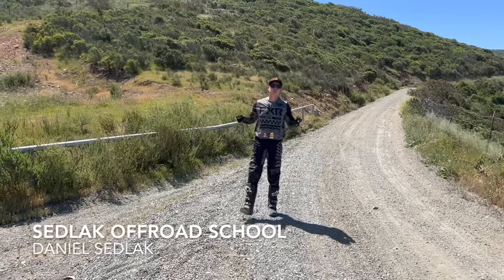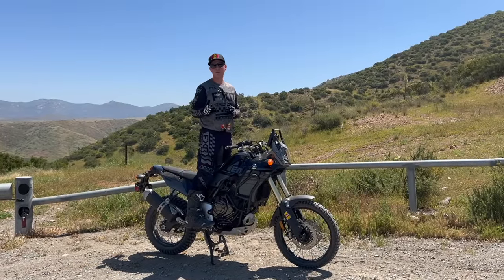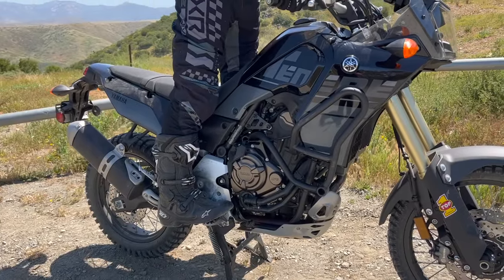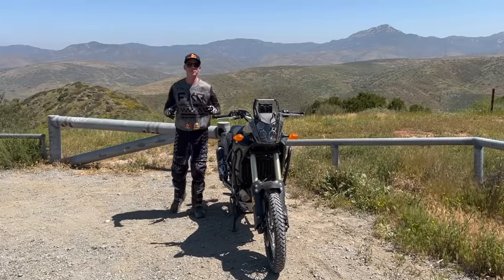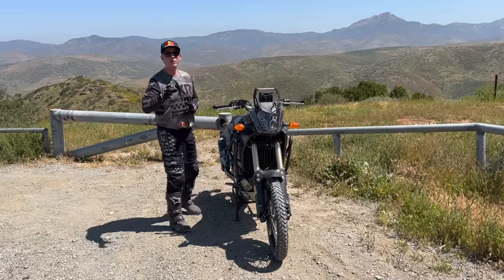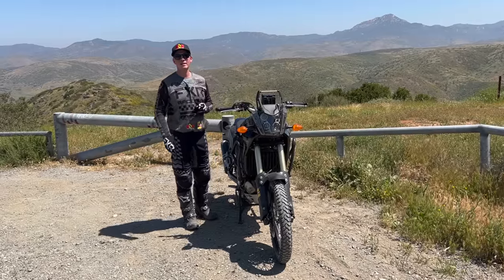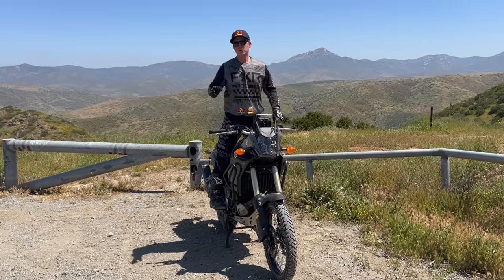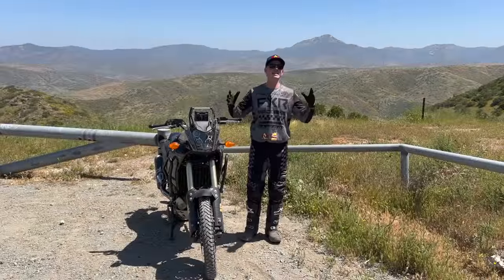ADV Gravel Road Control| Adventure Motorcycle Riding Tip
🚨Train with me Online by joining The ADV Academy 🚨

In this weeks adventure motorcycle riding tip we are braking down 3 key techniques that will make it easier for you to control your ADV bike when riding on gravel roads.

1. Adjust your speed to the conditions of the road.
2. Finding traction by transferring your weight towards the rear wheel.
3. Using the front and rear brake to control the bike.

RECEIVE GREAT DISCOUNTS BY SIGNING UP FOR OUR NEWSLETTER